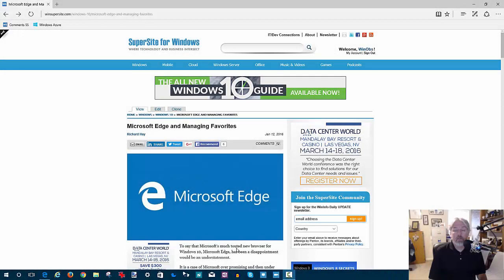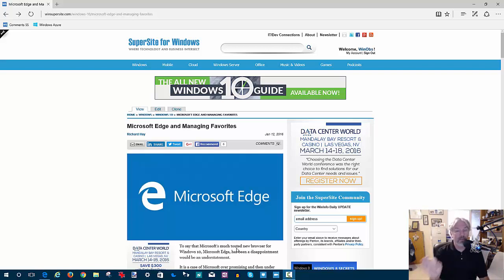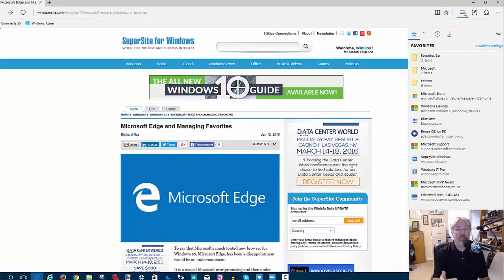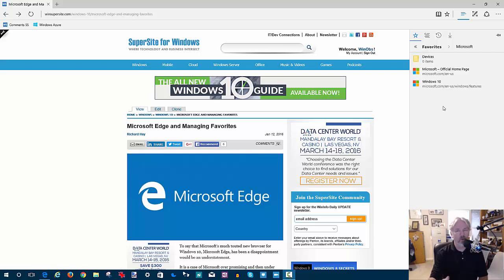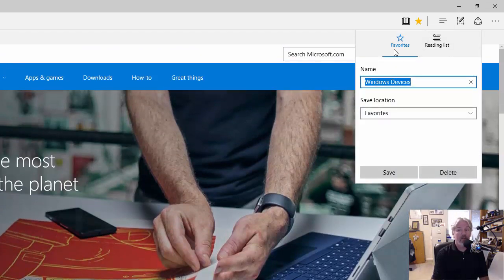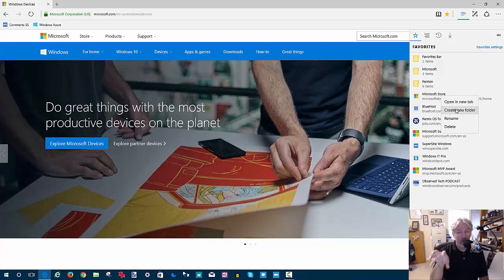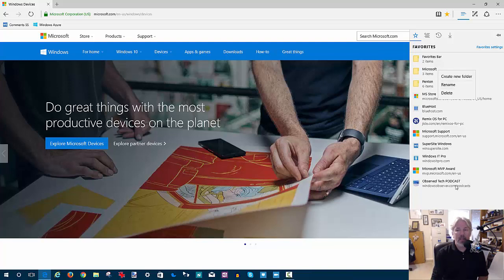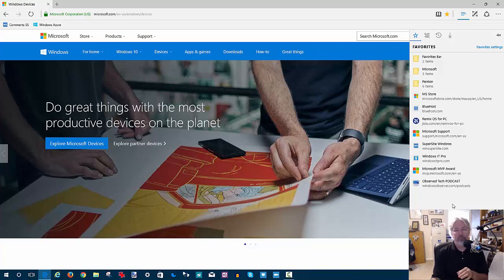Managing Microsoft Edge Favorites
This short video will show you some basic favorites management with the Microsoft Edge browser in Windows 10.